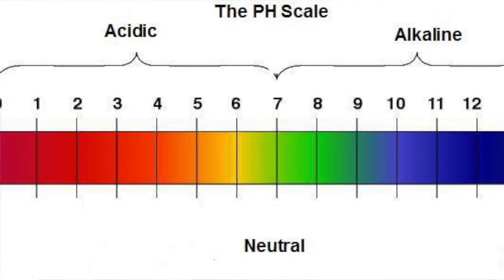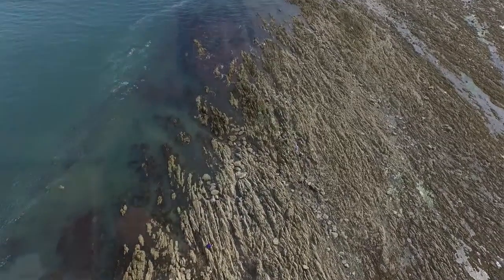Ocean Acidification By Jessica Suyat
Students of the 2015 Summer Film Intensive, a collaboration between AKTEACH, the Kodiak Island Borough School District and the Baranov Museum, explored the issues, effects and challenges of climate change in Kodiak.  In this film, Jessica Suyat explores the issue of ocean acidification and what it means for Kodiak.